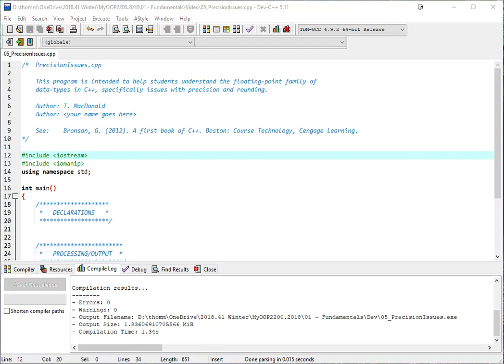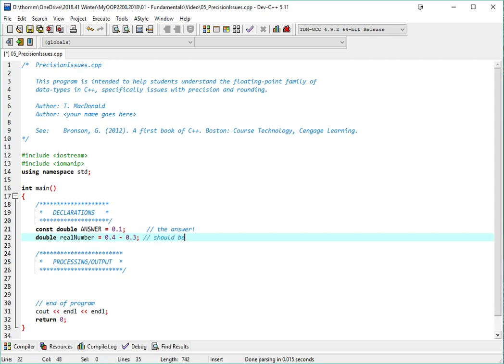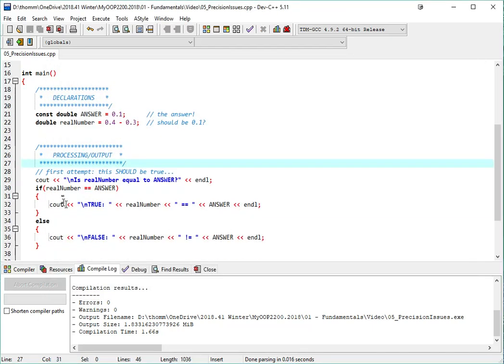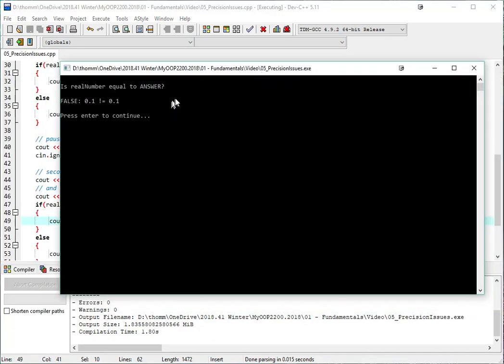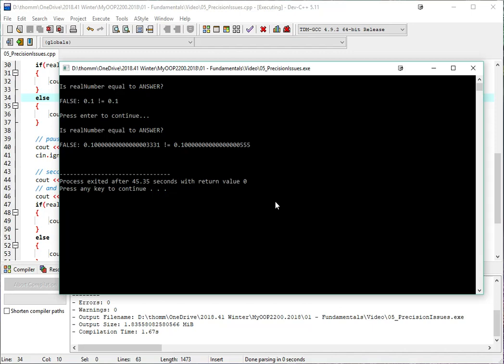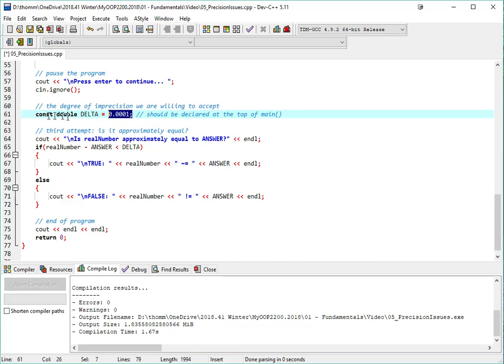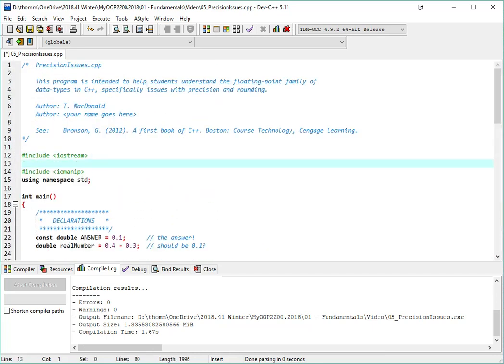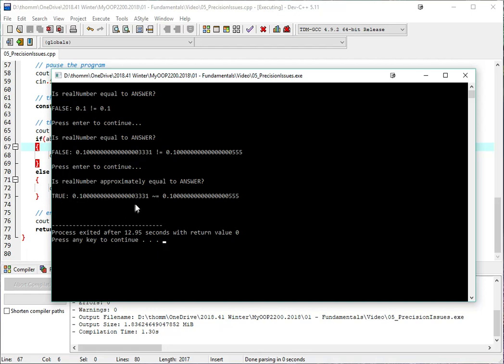Floating-point Precision Issues in C++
This video is intended to help you understand the floating-point family of data-types in C++,  specifically issues with precision.